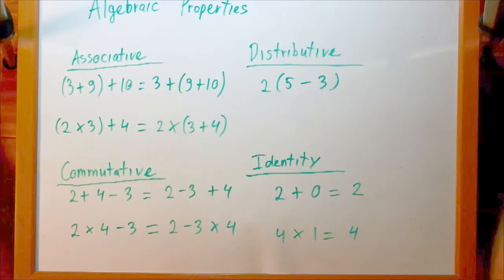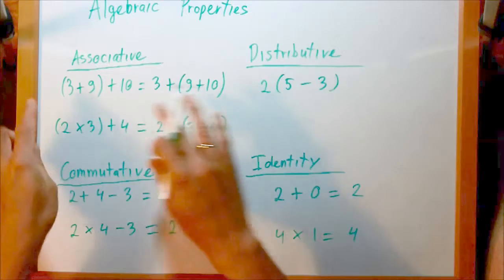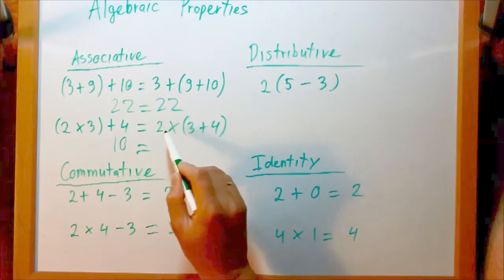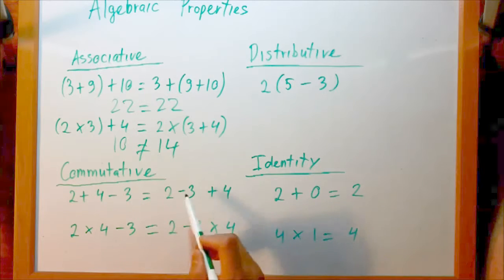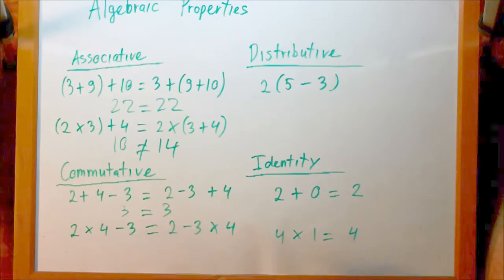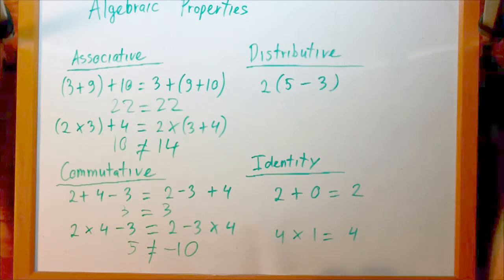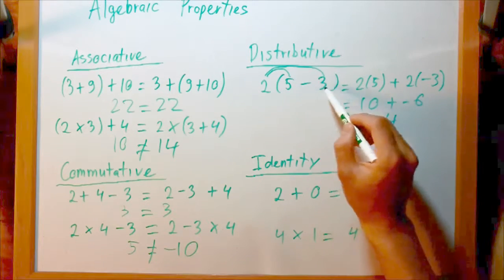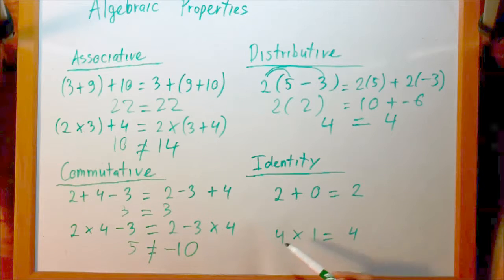Algebra | Fundamentals 6 - Algebraic Properties